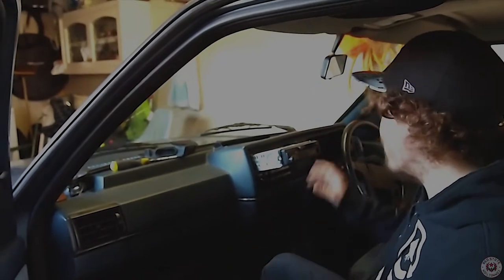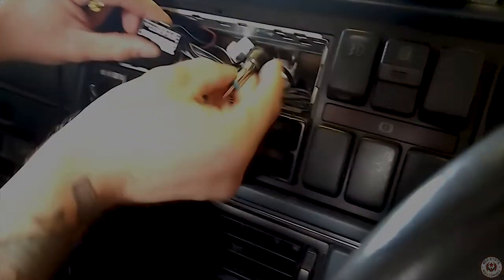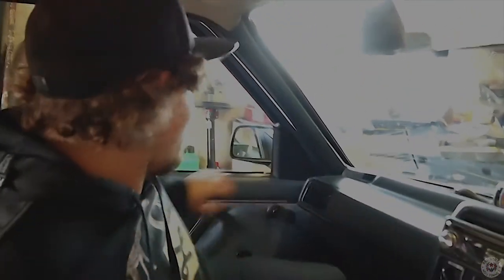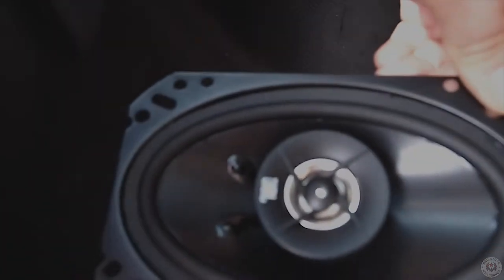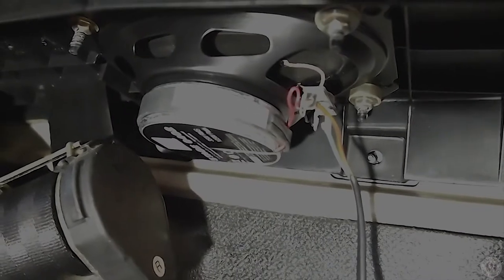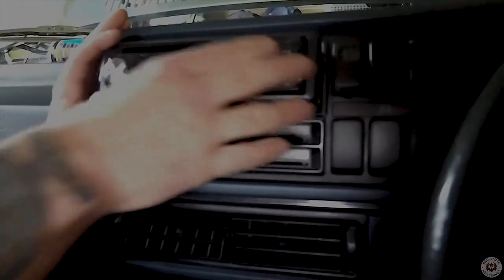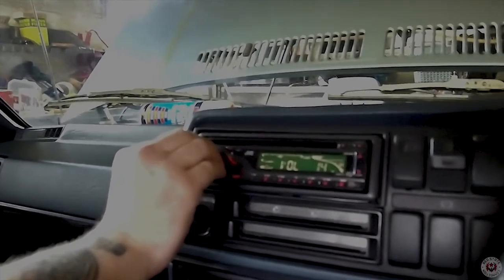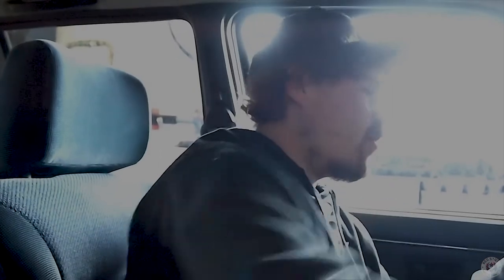*FIXING 30 YEAR OLD AUDIO SETUP IN A VW GOLF MK2*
Decided to get the crusty audio working and fit a new cd radio unit instead of doing important jobs as you do. as ive wanted to keep the car as original looking as possible i haven't wanted to fit bigger speakers in that id have to adapt things for or cut the parcel shelf up so this is what we've managed to do instead.